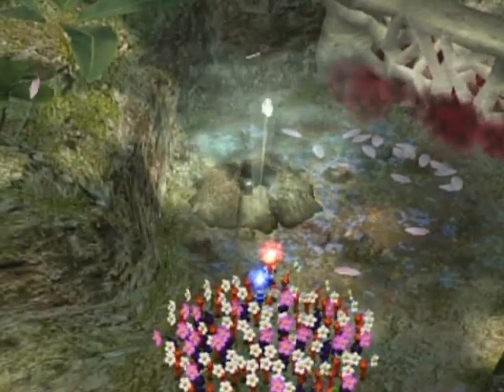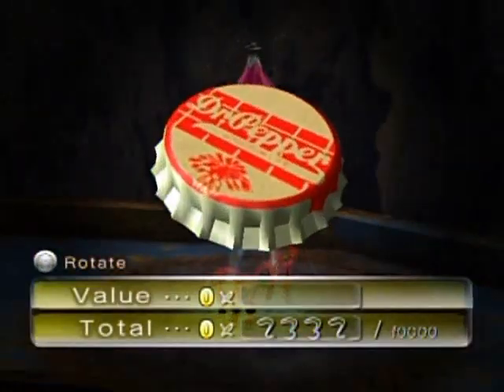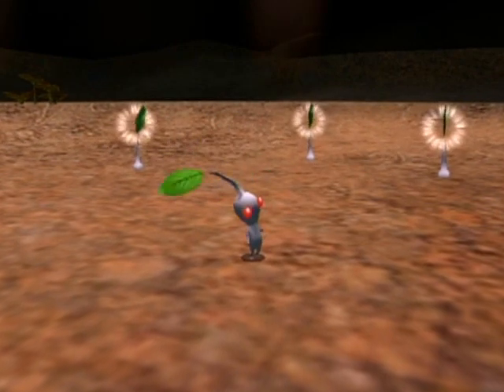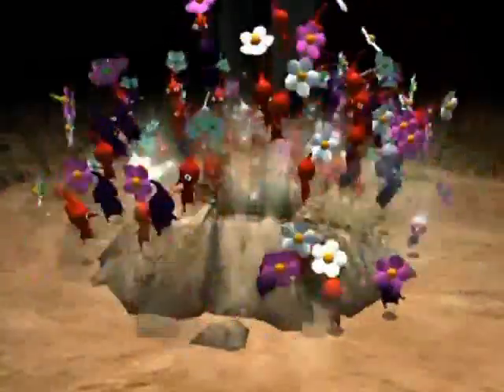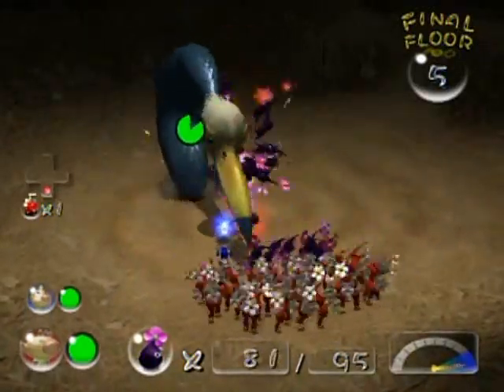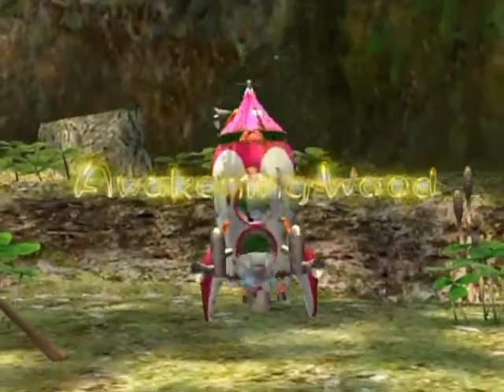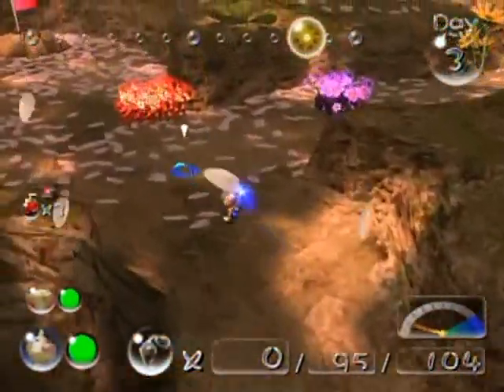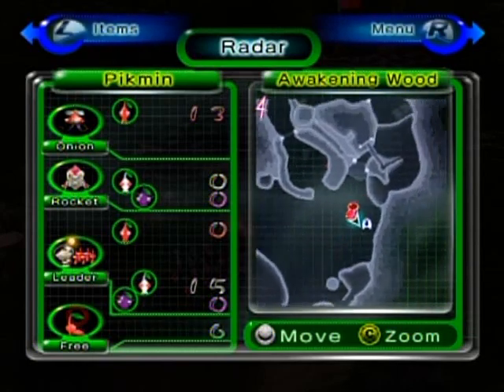Pikmin 2 Walkthrough Part 4: Aggression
Gotta' be swift to be successful against some stuff. The boss of the underground area is a great example of that because I wasted it. Always remember the usefulness of Purples in battle! :3